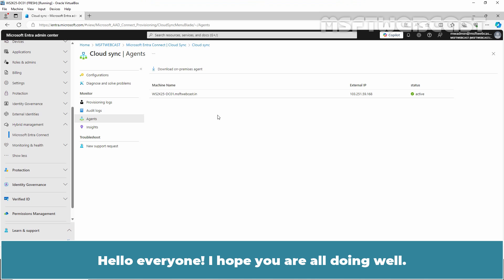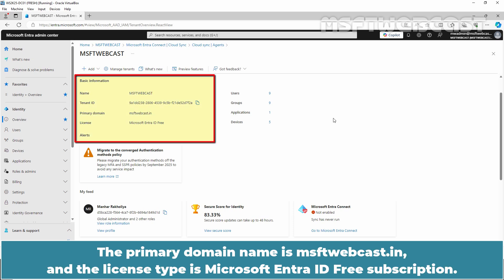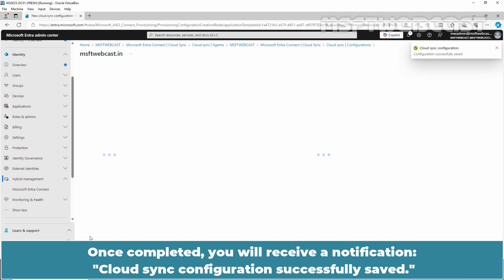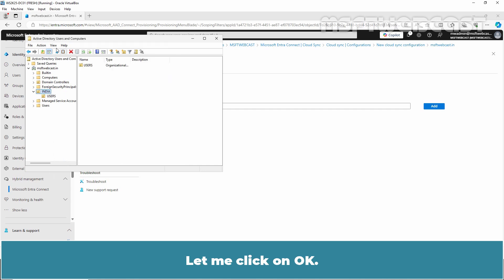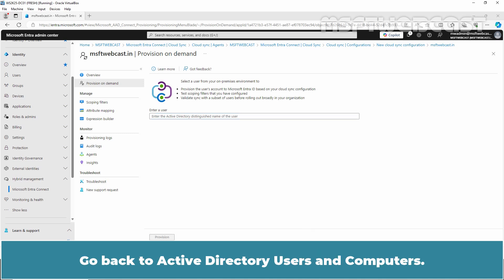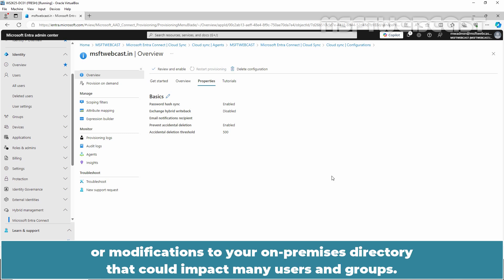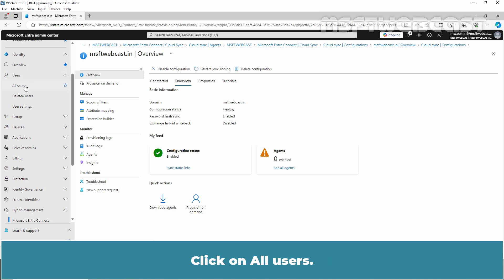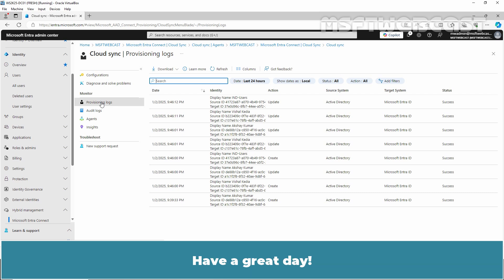55. How to Install and Configure Microsoft Entra Cloud Sync PART 2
Microsoft Entra ID Video Tutorials for Beginners:
This is a step by step guide on How to Install and Configure Microsoft Entra Cloud Sync Tool to Sync On-premises Active Directory with Microsoft Entra ID.